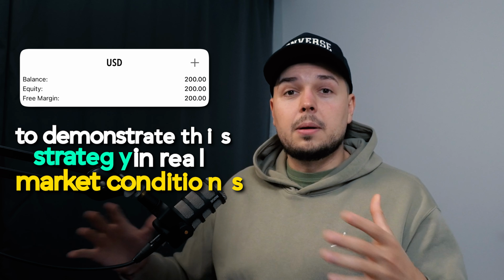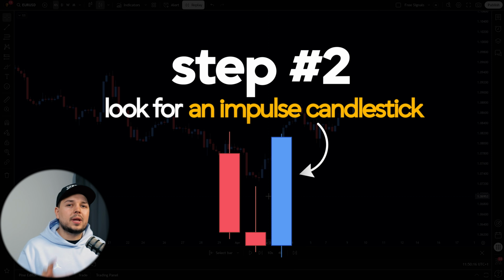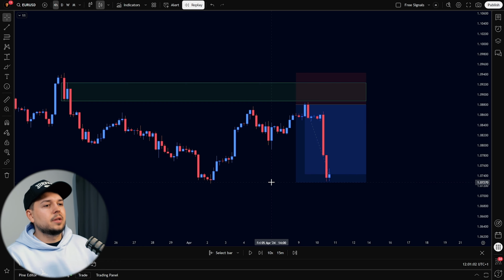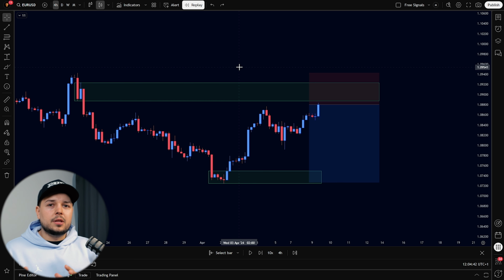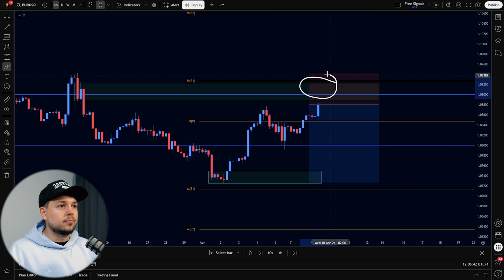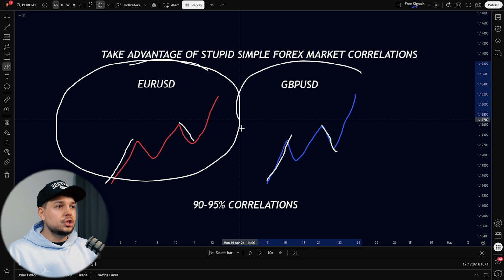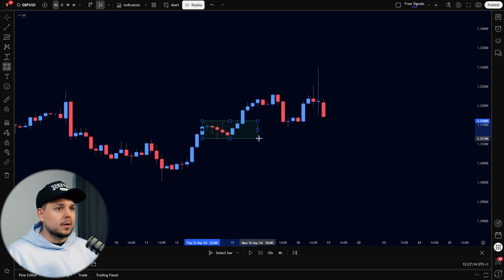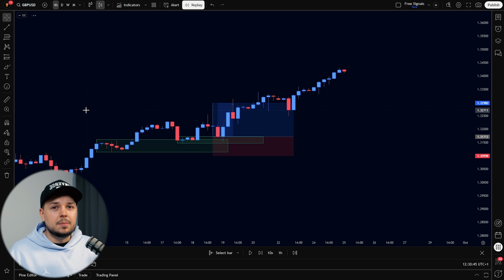My Stupid Simple Forex Strategy for Small Accounts | 100% WORKS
My stupid simple Forex trading strategy for small accounts has helped me grow my forex account consistently using pure price action. You’ll see how I confirm trend direction, find powerful supply and demand zones, and use market correlations to double profits faster. This forex strategy works for scalping, day trading, or swing trading — from 1-minute to daily timeframes.

00:00 - proof
00:18 - risk disclaimer
00:45 - Step #1 Trend
01:49 - Step #2 Impulse
04:15 - Step #3 Context
05:58 - How to grow a small account
09:38 - Last important thing